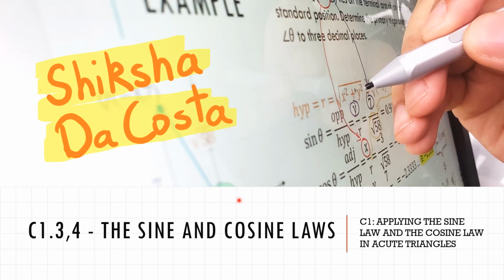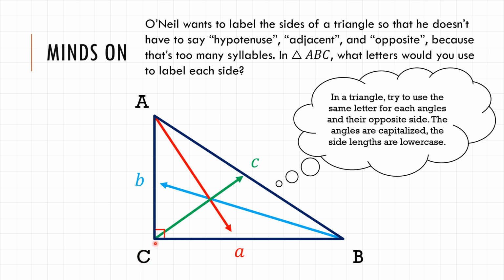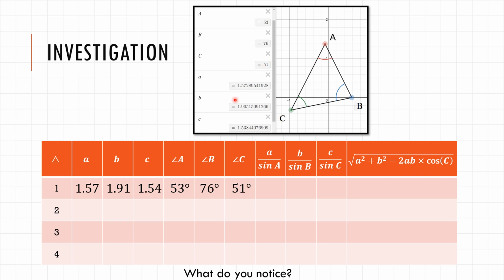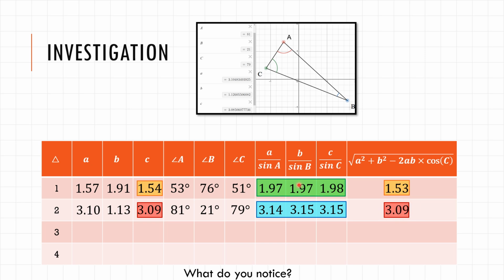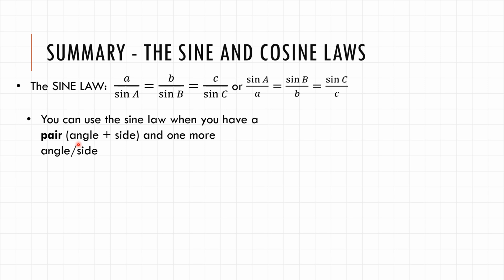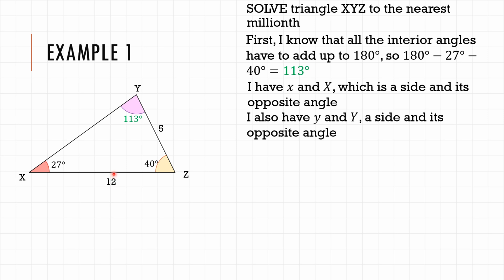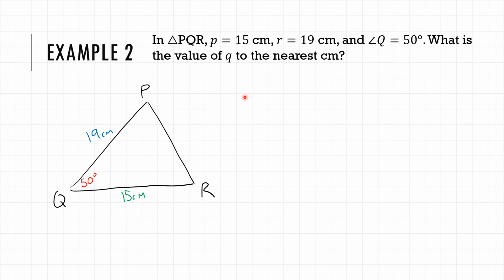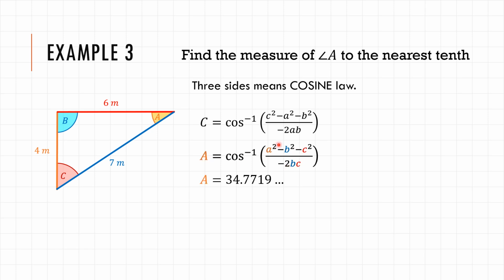C1.3,4 - The Sine and Cosine Laws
In this video, you will verify the sine law and the cosine law through investigation using technology, and will be able to describe conditions that guide when it is appropriate to use the sine law or the cosine law, and use these laws to calculate sides and angles in acute triangles.